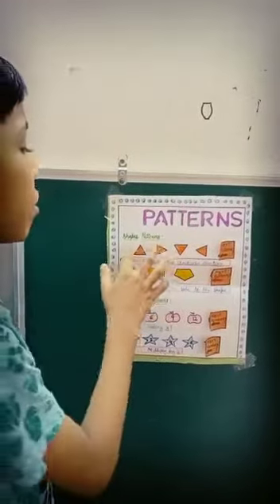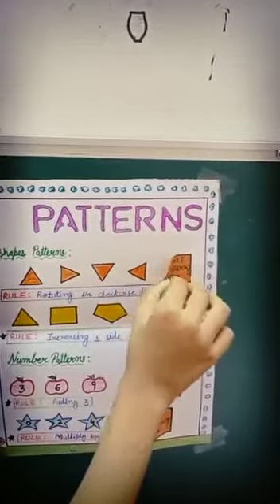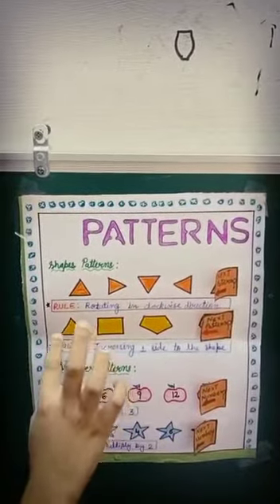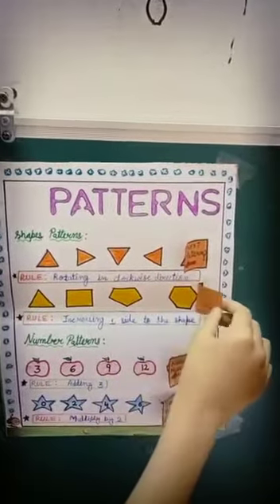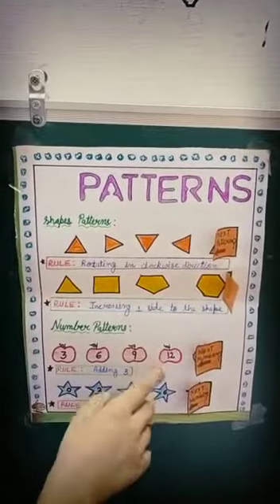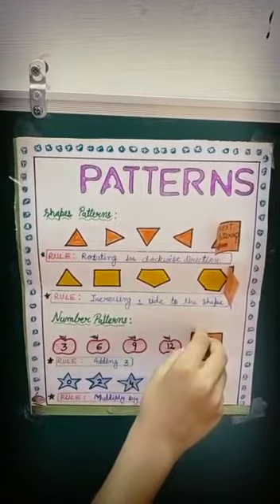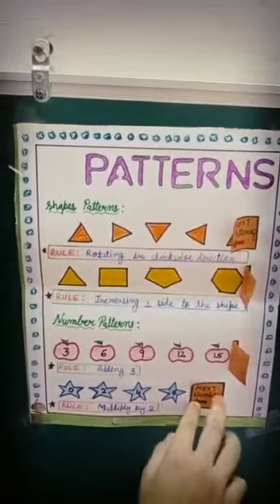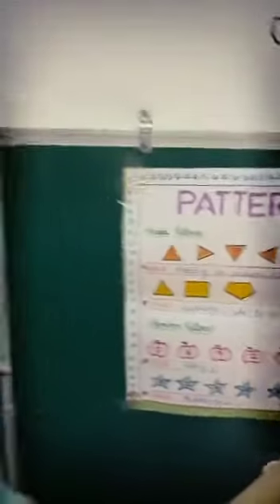Maths Activity Patterns# Cambridge Court High School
Name-Daksh Agarwal
Class-IV-B
Subject-Maths